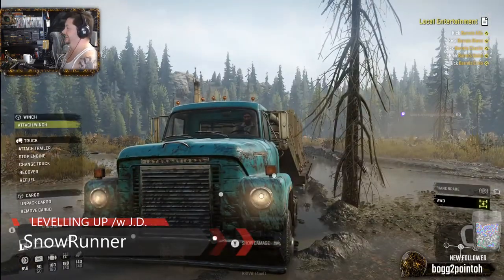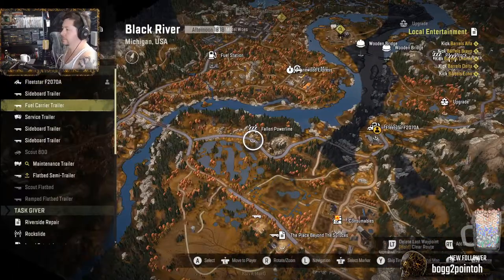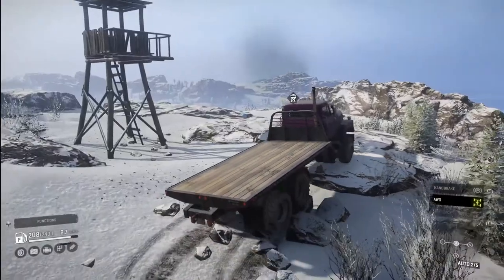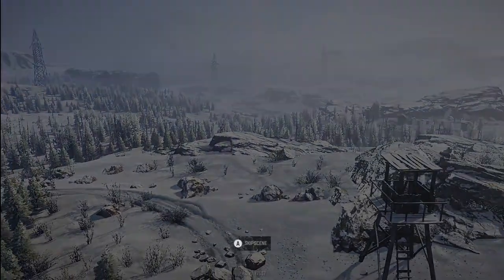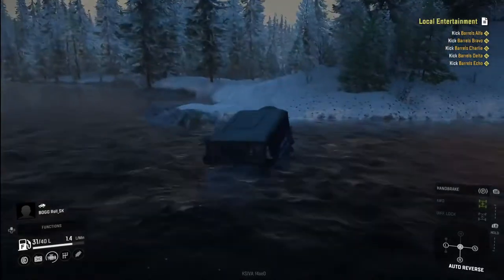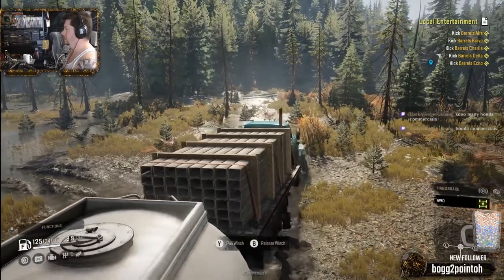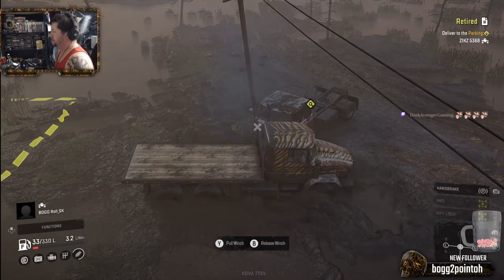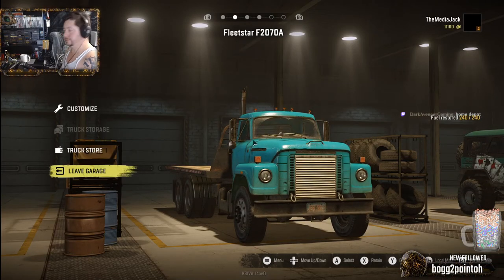Levelling Up w/ J.D. - Snowrunner